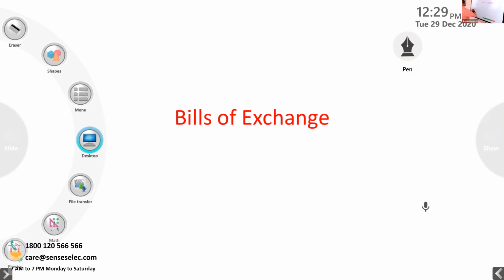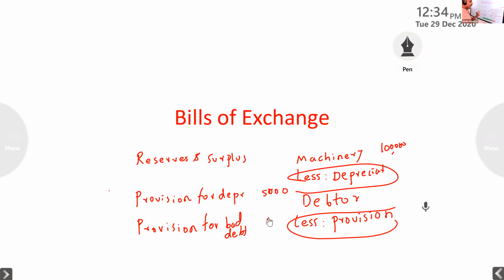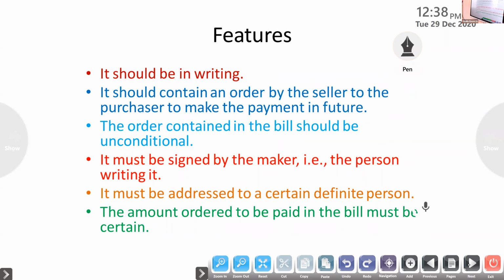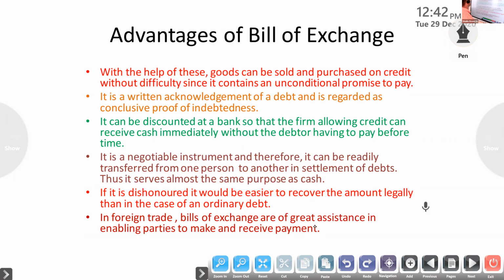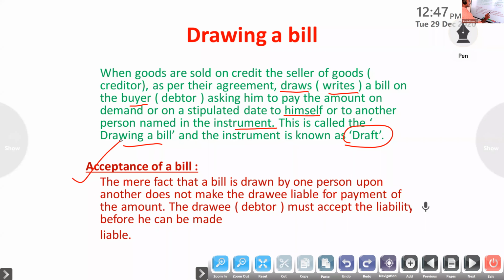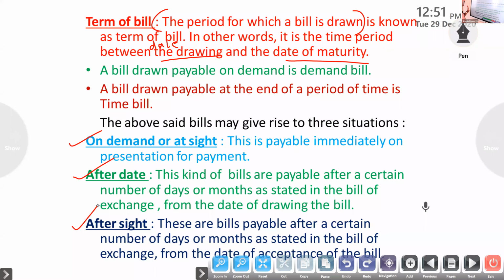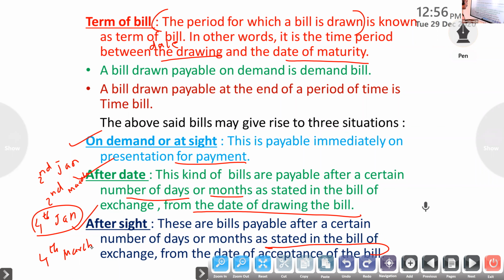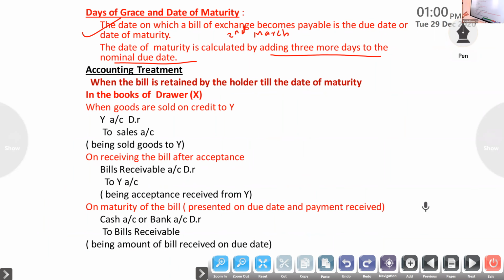Dr.Raju Davis International School CLASS 11 ACCOUNTANCY 29 12 2020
CLASS 11 ACCOUNTANCY  BILLS OF EXCHANGE